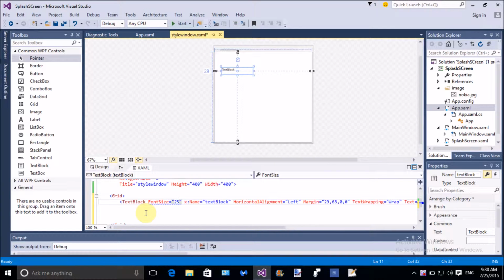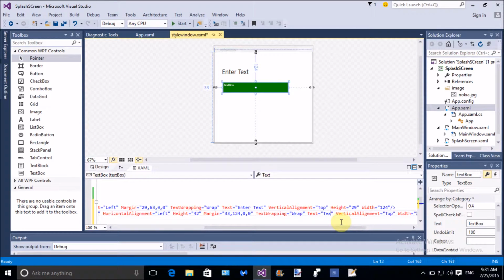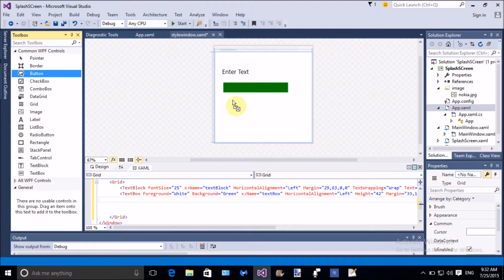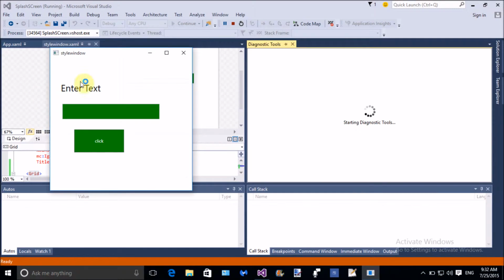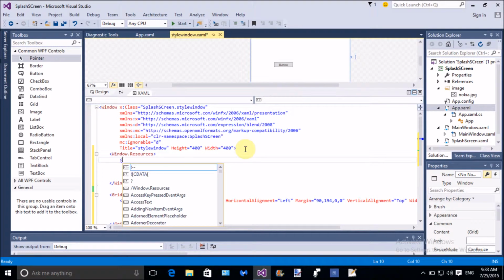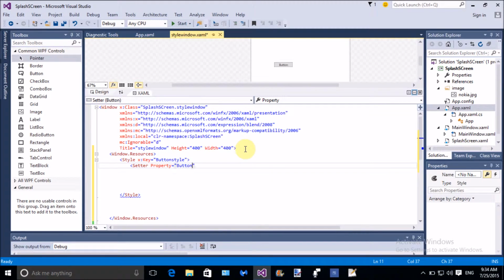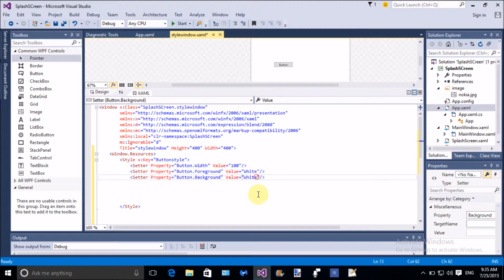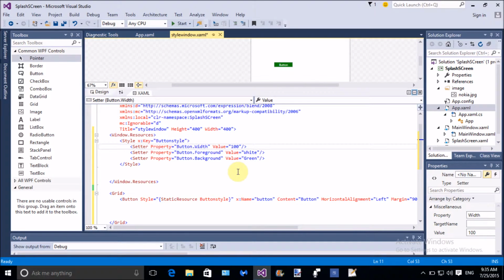Add style in WPF example